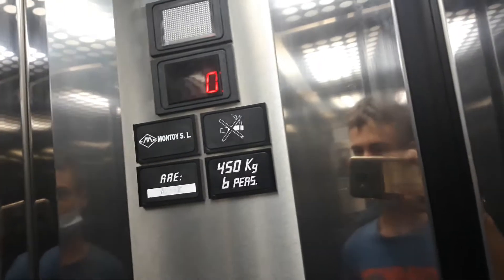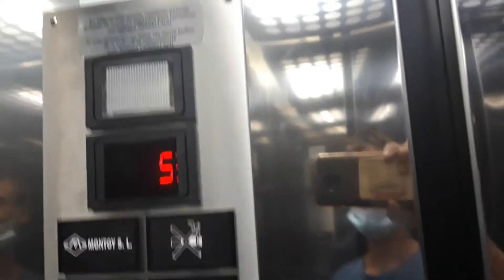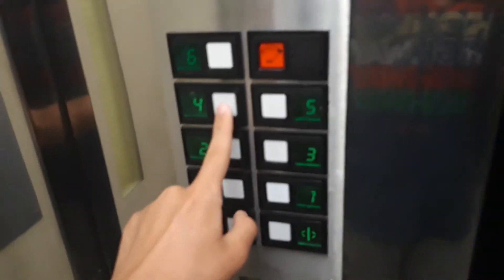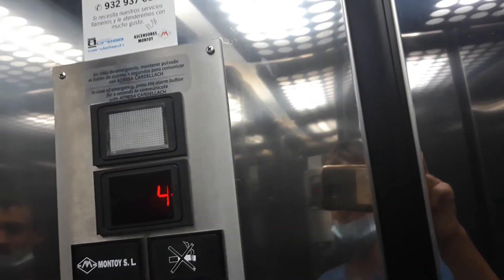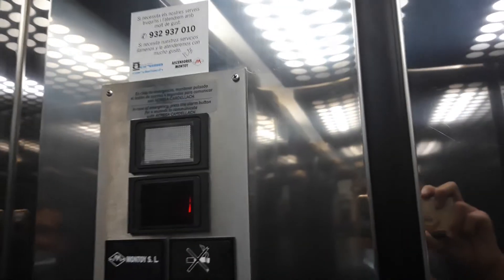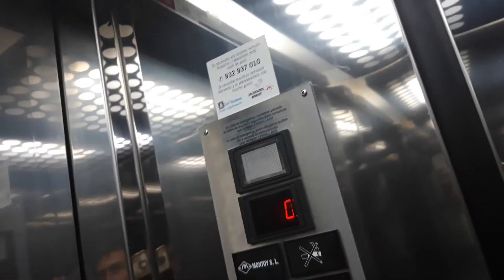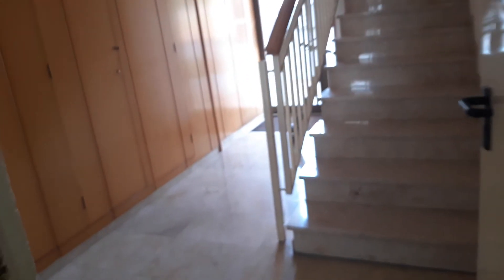Montoy lift in a building Mediterranea I, Esc. C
Location: Carrer Ventura Gassol, 6-C, 43391 Cambrils, Tarragona
Capacity: 450 kg 6 pers
Serial no: RAE 7692
Color of stairs: White
Floors: 0, 1, 2, 3, 4, 5, 6
Doors: 1, 2
Name's building: Mediterranea I
Year built: 1994